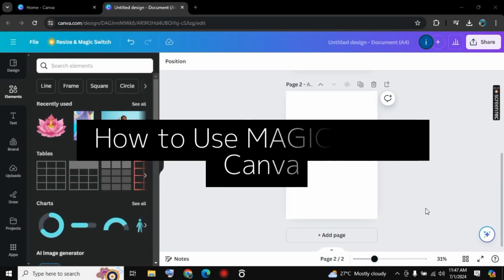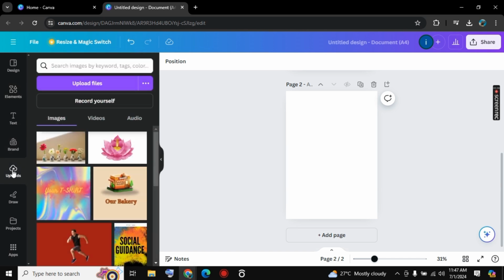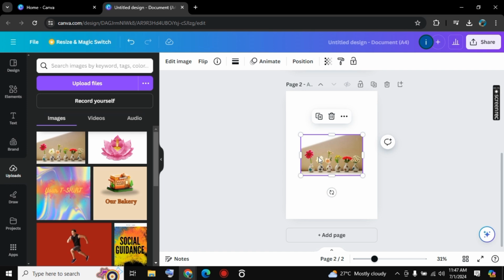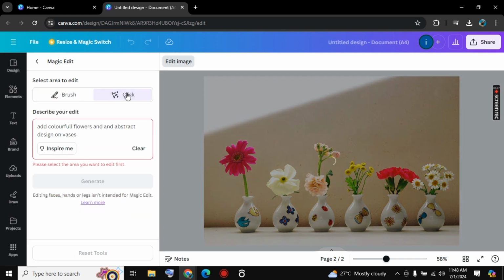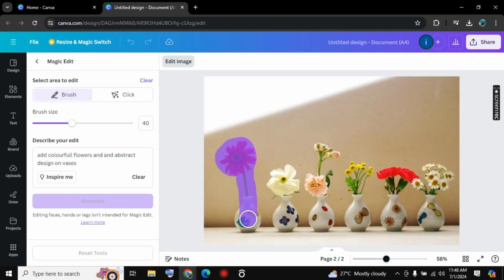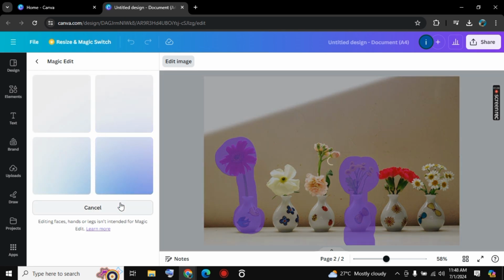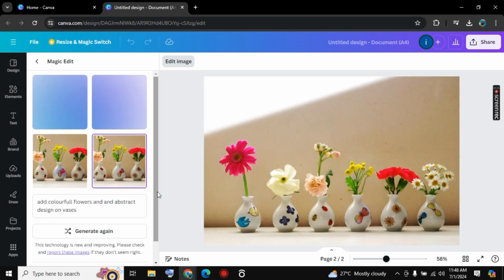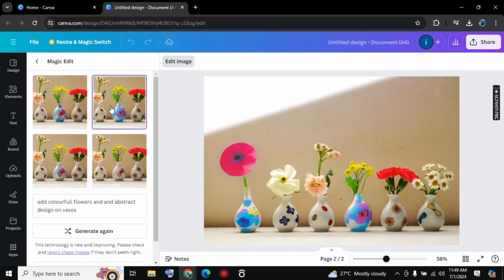How To Use Magic Edit In Canva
In this video, "How to Use Magic Edit in Canva," we explore a feature that enables you to enhance and edit your designs with ease using Canva's intuitive tools. Elevate your projects effortlessly. Watch now to learn how to use Magic Edit in Canva quickly and easily!